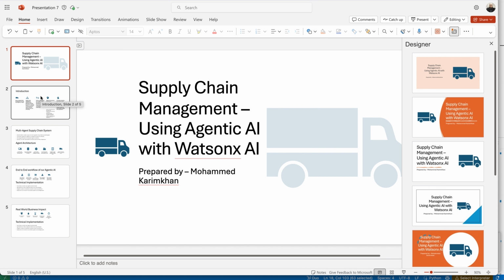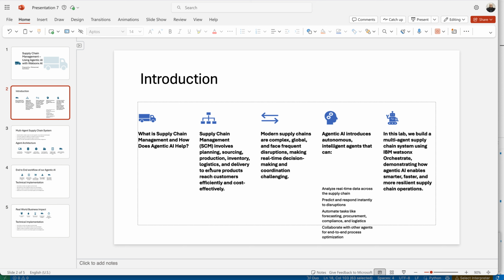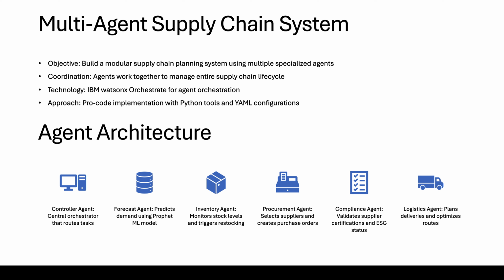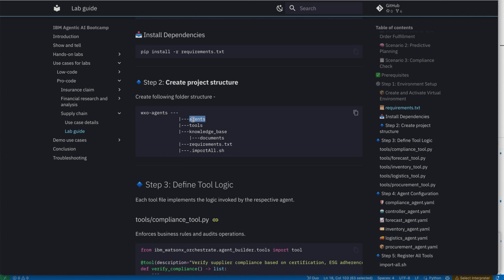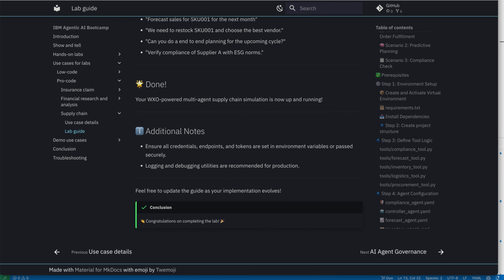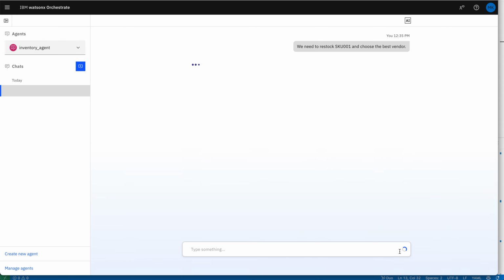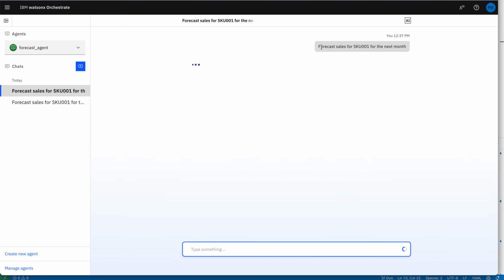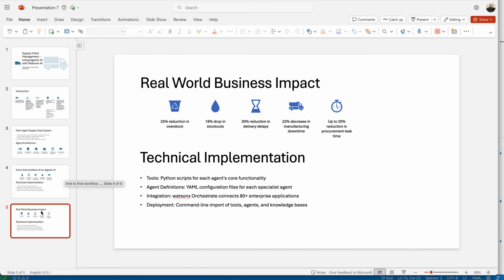Supply Chain Management using Watsonx Multi Agentic AI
This use case demonstrates how AI-powered agents can streamline end-to-end supply chain operations by handling domain-specific tasks and collaborating autonomously to achieve operational efficiency and business continuity.

At the planning stage, the Forecast Agent estimates product demand trends using historical data. This drives informed decisions for stock replenishment and production.

Simultaneously, the Inventory Agent evaluates stock levels, identifying shortages or surpluses and triggering replenishment tasks if needed. If new materials are required, the Procurement Agent negotiates purchases based on pricing logic and supplier policies.

The Logistics Agent handles routing and delivery schedules, ensuring cost-effective and timely distribution. Throughout this process, the Compliance Agent ensures all actions align with internal business rules and external regulations.

The Controller Agent serves as the central decision-maker, dynamically delegating tasks across agents based on the user's query or business trigger.